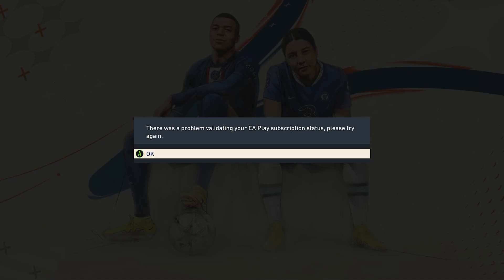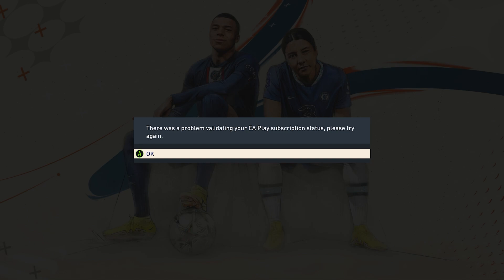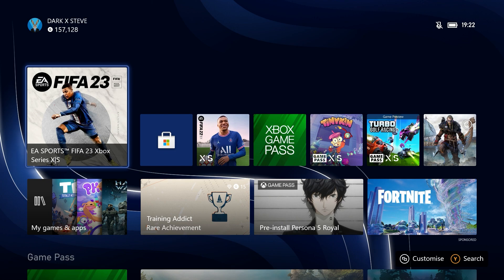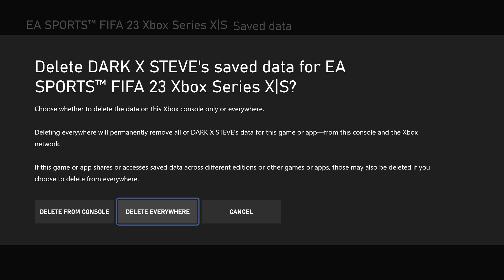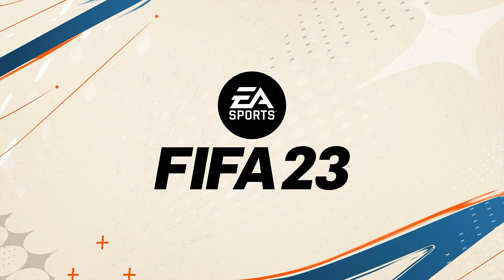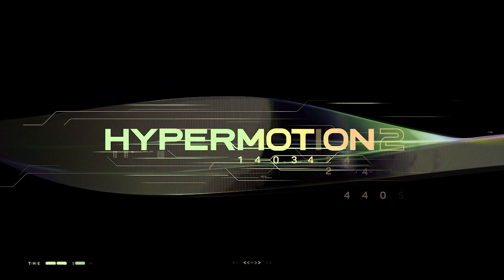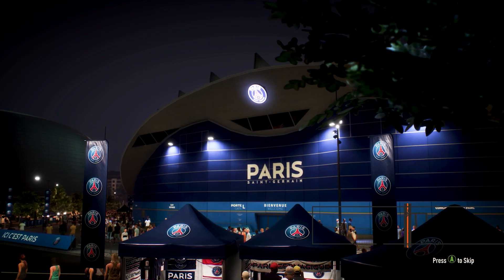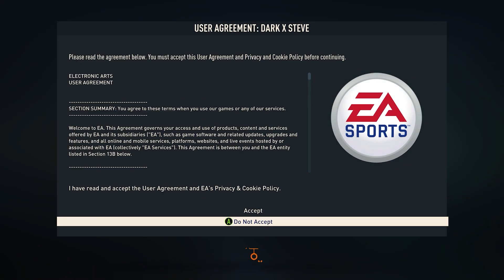Fixing FIFA 23 EA Play Subscription Issue | Xbox Solution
Here's a quick guide on how to fix the EA play subscription error. Please note you will need to do this every time you load FIFA untill this problem is fixed.

Please note I will delete this video once this issue is resolved

Can't log into Fifa 23 Cn't log into fifa EA Play Fifa 23 error Fifa 23 server down Fix FIFA Problem validating your EA Play subscription fix Validating fifa 23 can't log into fifa ea error ea play account ea server down fifa 23 trial not working